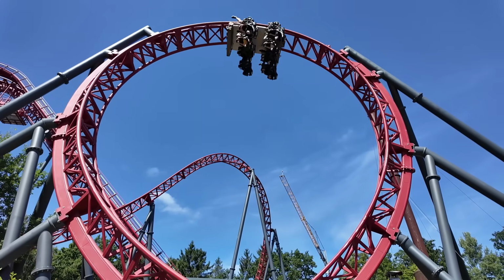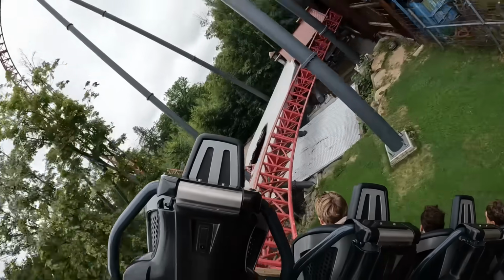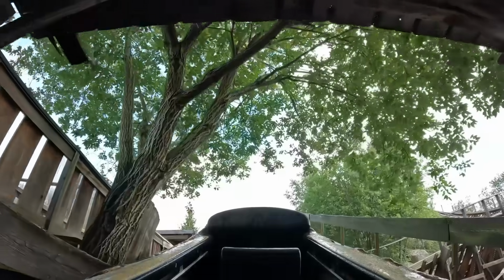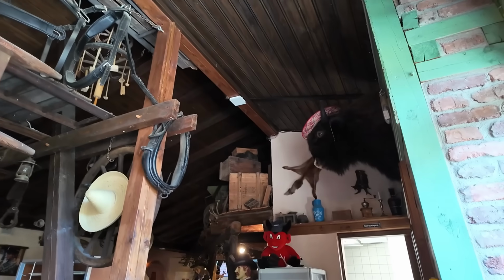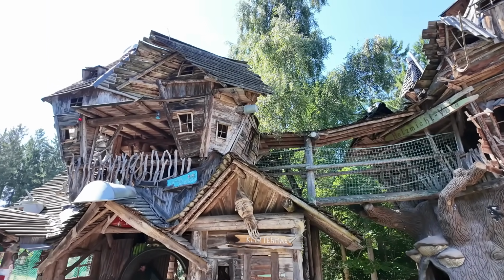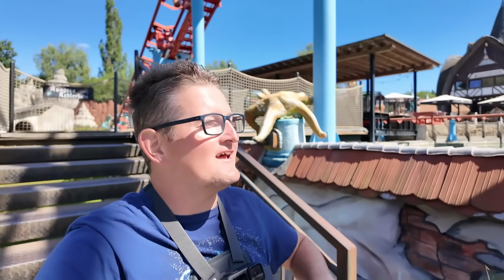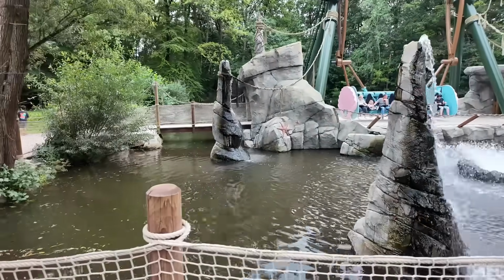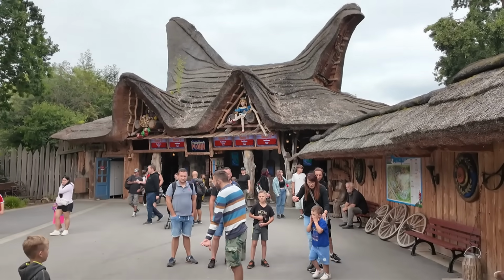Freizeitpark Plohn Vlog 2025 - Awesome FIRST VISIT!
Come and join us for our FIRST VISIT to Freizeitpark Plohn located in Germany! In this vlog we check out everything that this awesome theme park has to offer, including on ride POV's from all 6 roller coasters. We ride Dynamite, an excellent Mack Rides Big Dipper along with El Toro, a spectacular GCI Wooden Coaster! Along with that we experience the water rides and check out the other attractions on offer at this fantastic family theme park!